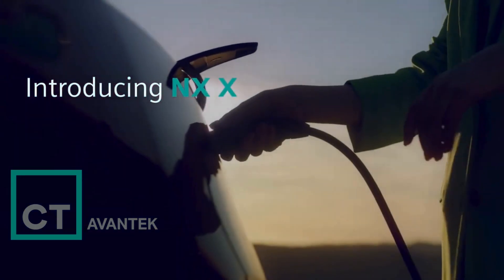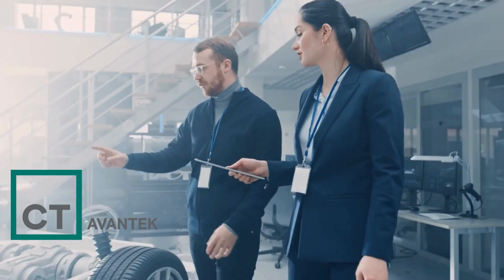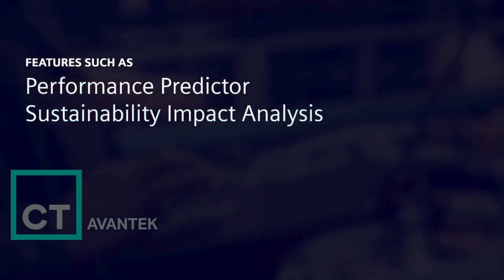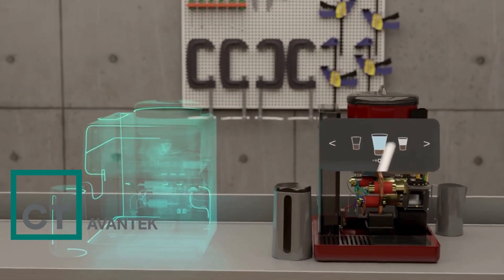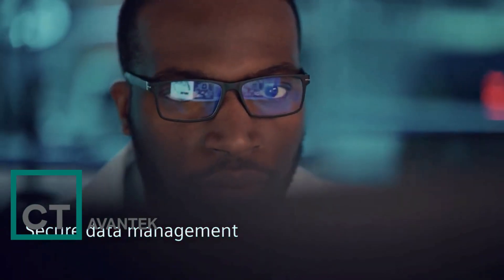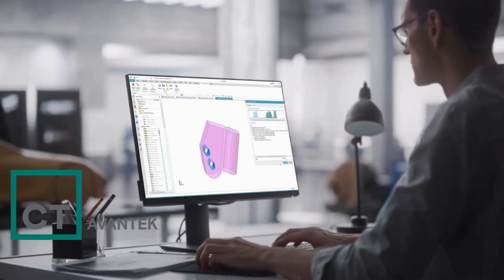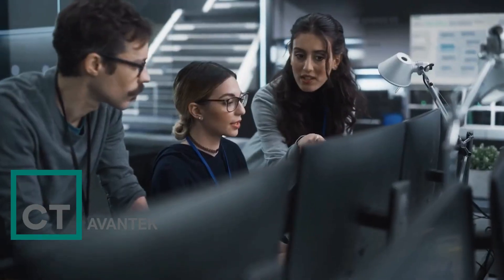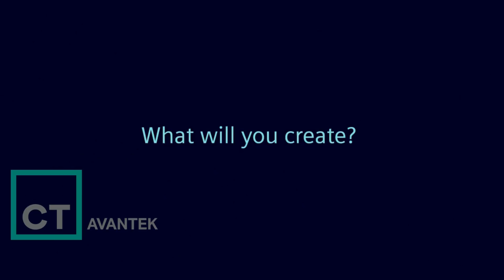Descubre NX X: La Revolución en Diseño CAD en la Nube con Siemens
¡Bienvenido a la nueva era del diseño CAD con NX X de Siemens! NX X ofrece todas las capacidades completas de diseño asistido por computadora (CAD) de NX en un entorno SaaS, brindando flexibilidad, seguridad y escalabilidad incomparables. Con opciones de despliegue adaptadas a tus necesidades empresariales, NX X es una solución revolucionaria que te permite aprovechar al máximo tu potencial creativo. ¡Únete a la revolución del diseño con NX X ahora mismo!